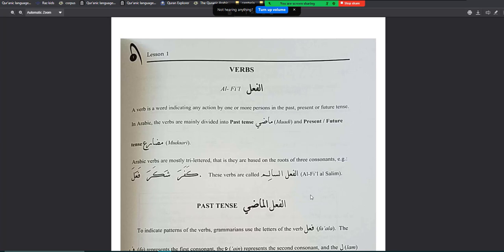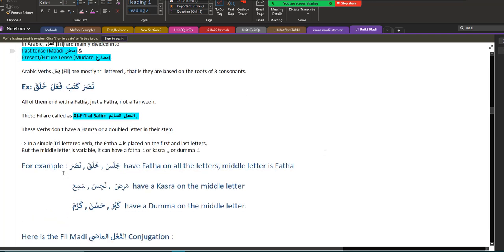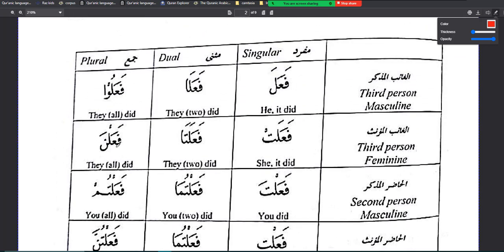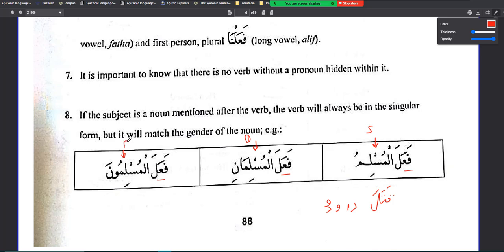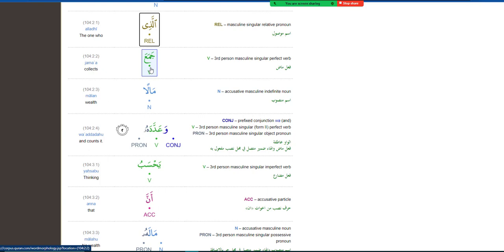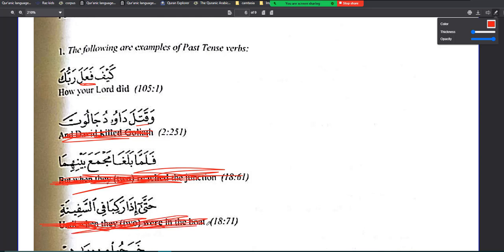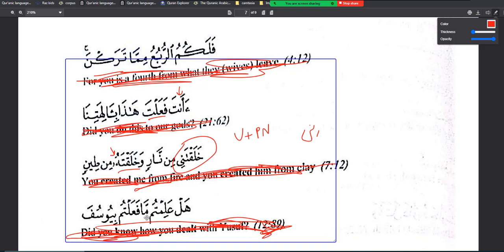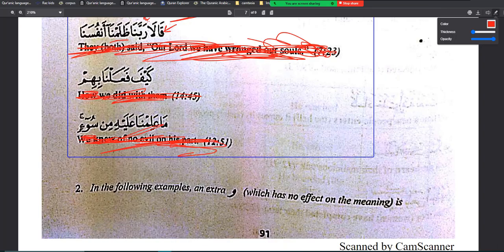Fi'l Madi Lesson1 Unit2 QLME Live Recordings Quranic Language Made Easy Hafiza Iffath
The Playlist Link for QLME 20 mins Weekly Wisdom By Hafiza Iffath Hasan Aunty is: